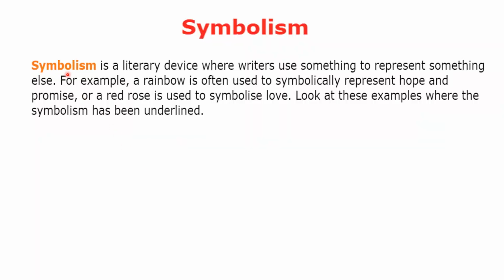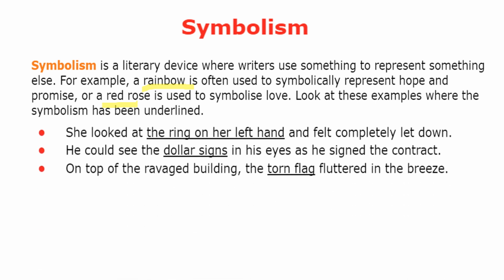How to Attempt Question 2 /Symbolisim#english